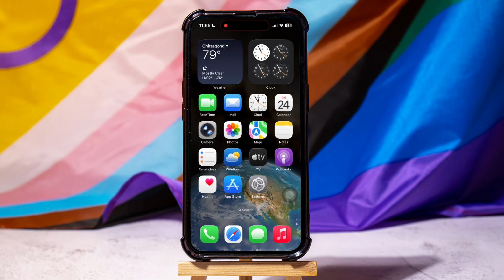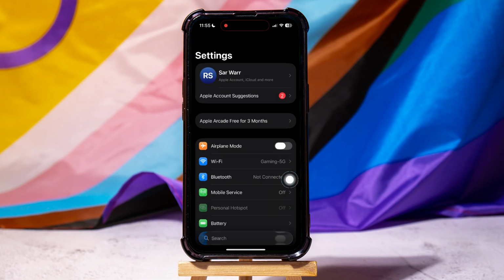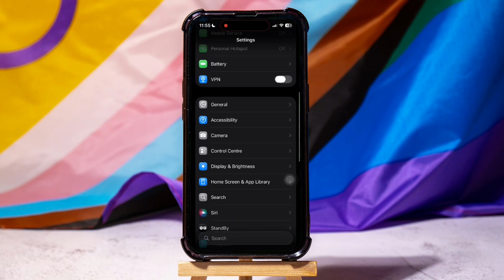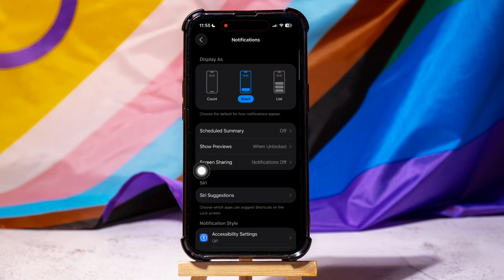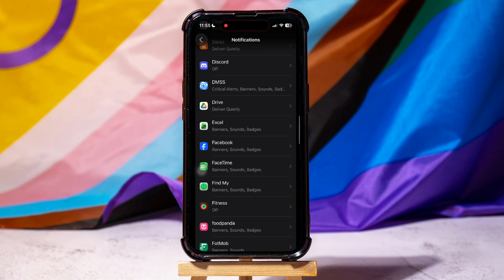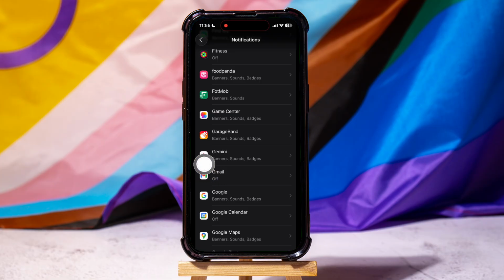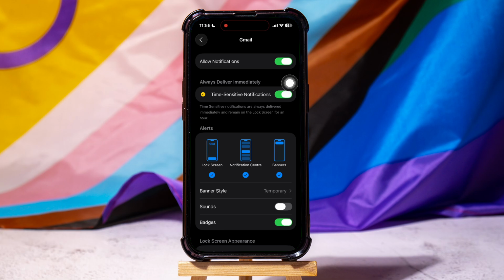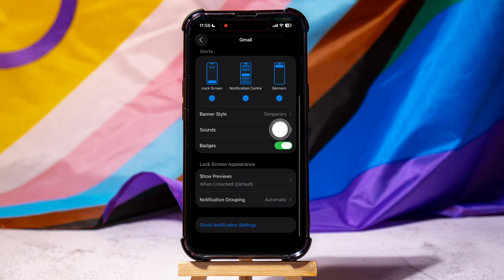How to Turn On Gmail Notifications on iPhone Settings 2026 (Step-By-Step Tutorial)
Here's how to enable Gmail notifications on your iPhone so you never miss an important email again. I'll guide you through the complete process of setting up Gmail push notifications using your iPhone's Settings app, covering both the built-in Mail app and the official Gmail app methods. You'll discover exactly how to configure notification settings, customize alert styles, and troubleshoot common issues that prevent Gmail notifications from working properly. We'll start by checking your notification permissions, then dive into the specific settings for badge counts, lock screen alerts, and notification sounds. I'll show you step-by-step how to ensure your Gmail account is properly synced, how to adjust fetch settings for instant delivery, and how to customize which types of emails trigger notifications. Whether you're using Gmail for work or personal use, these essential settings will keep you connected and responsive to your most important messages.